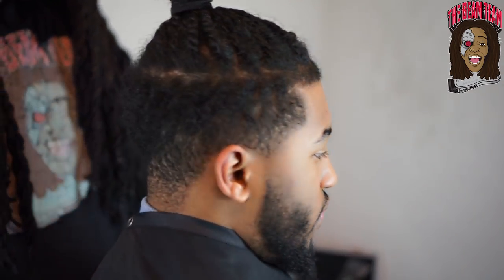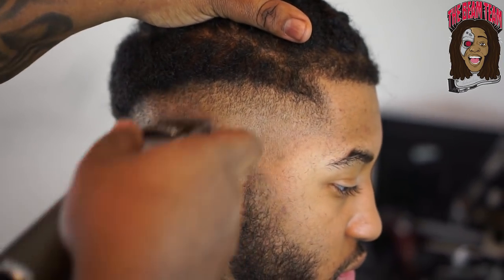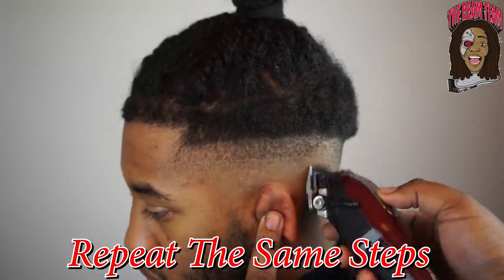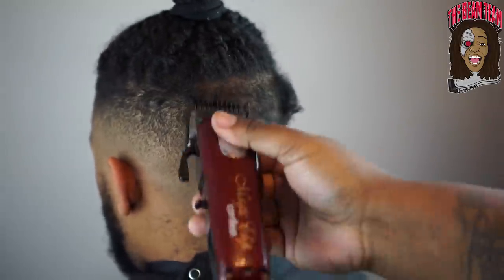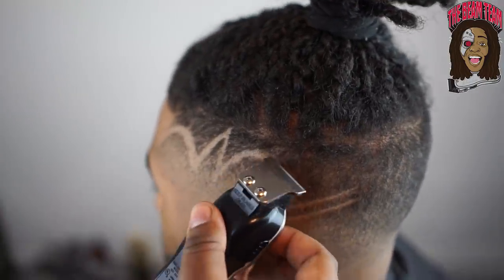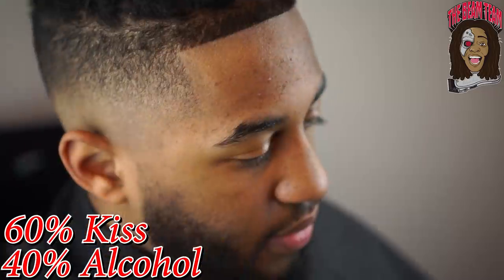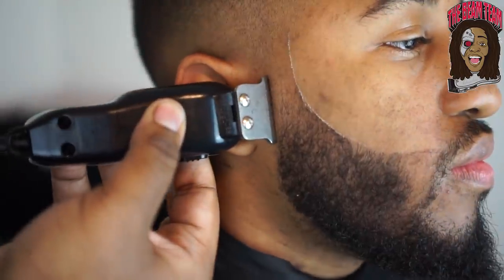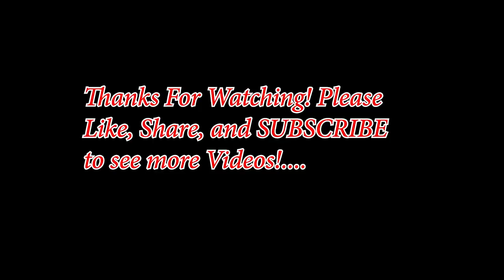Barber Tutorial: Samurai Man Bun Haircut/ W Design Part HD